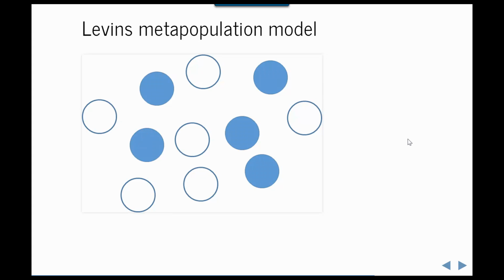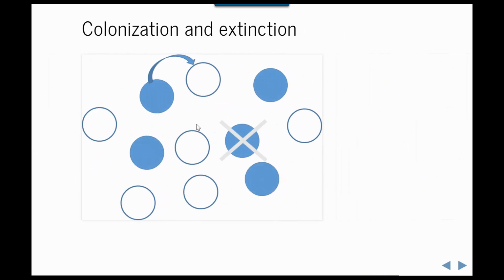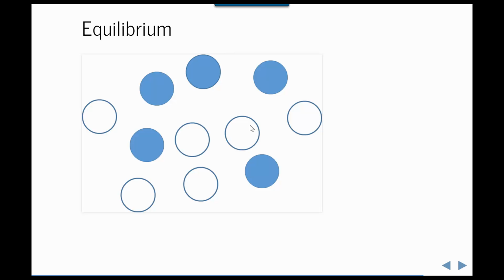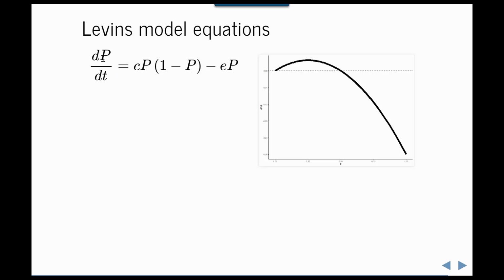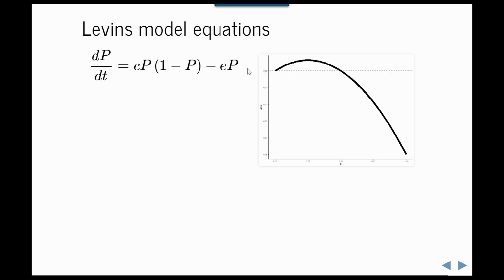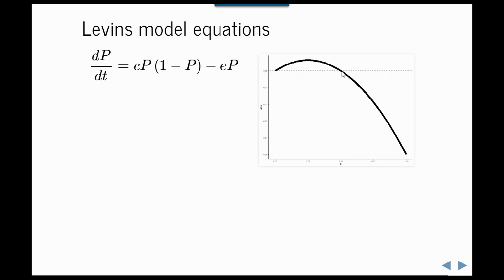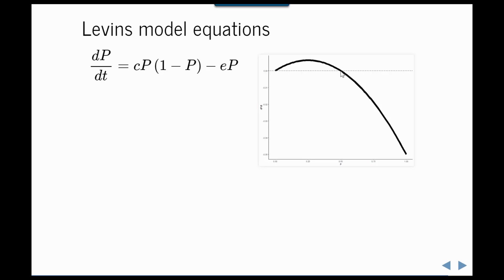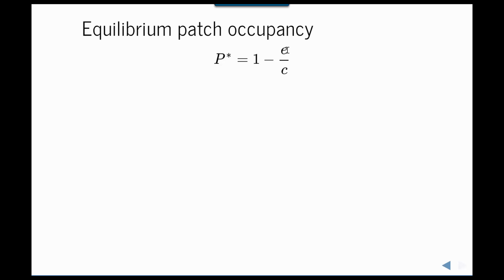Habitat fragmentation and Levins' metapopulation model